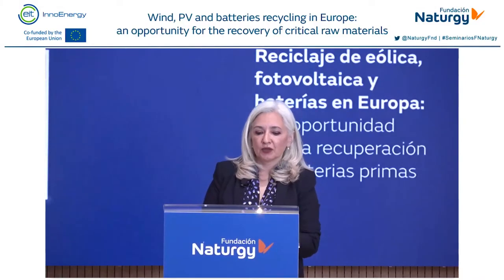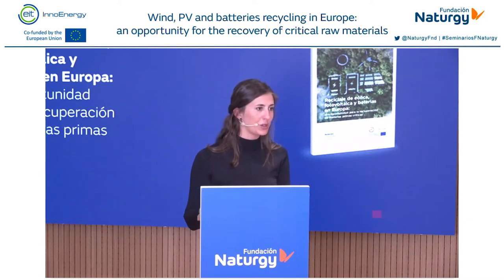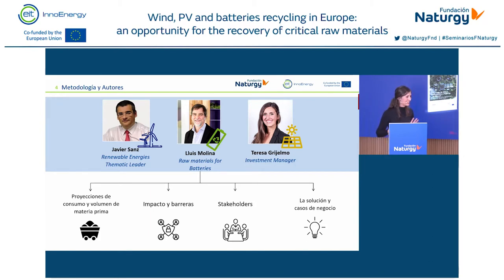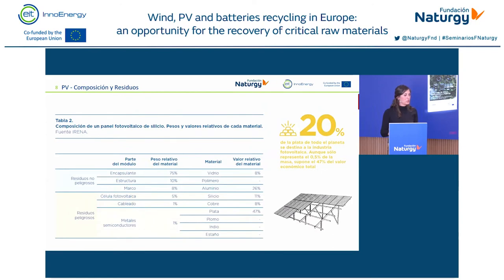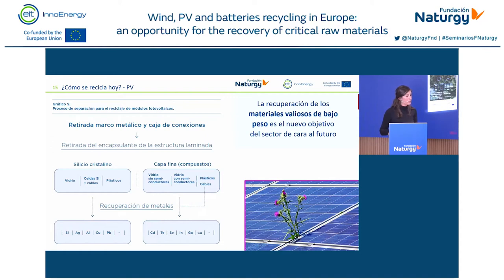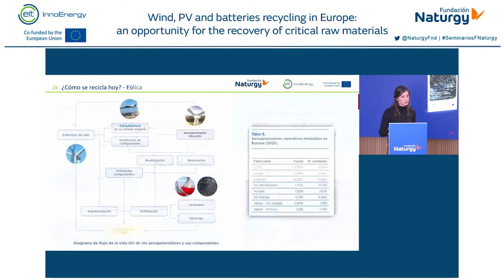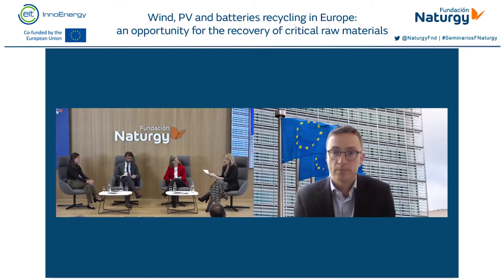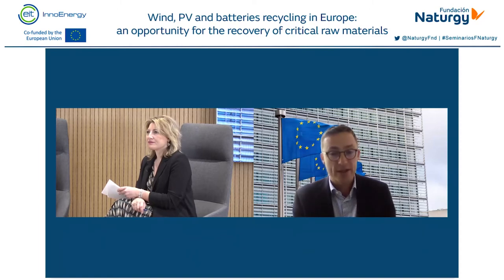Webinar "Wind, PV and batteries recycling in Europe"